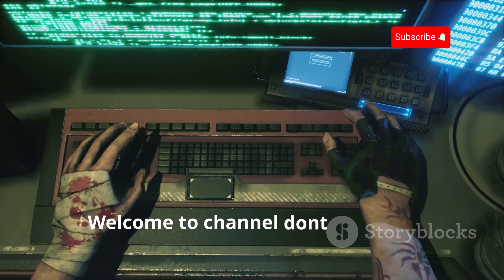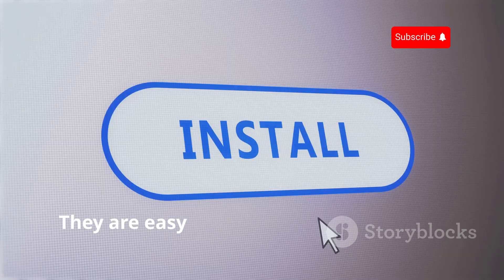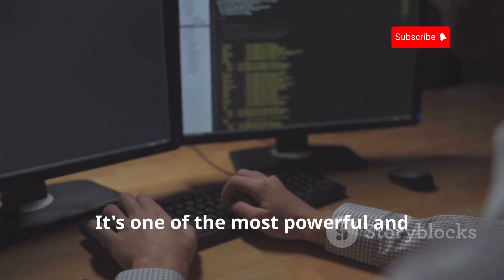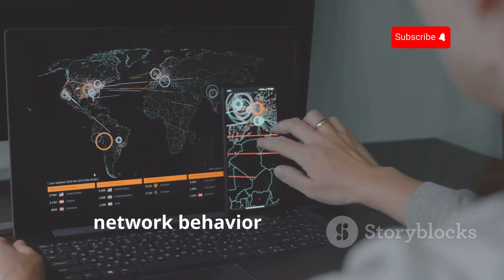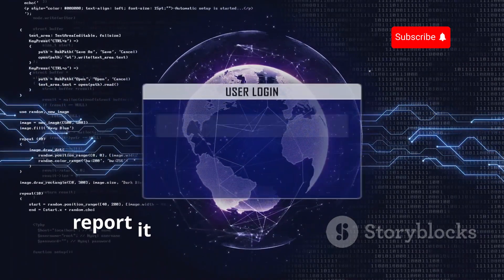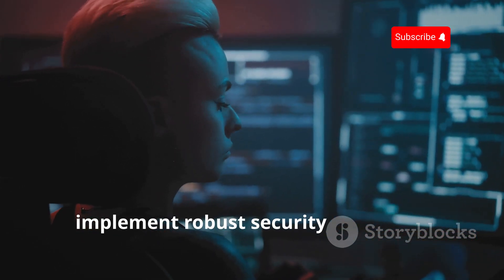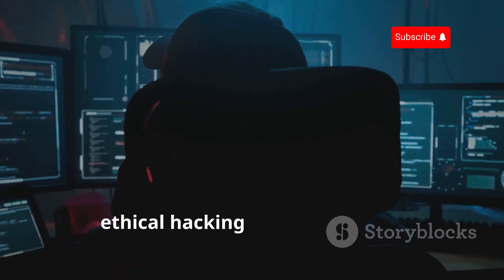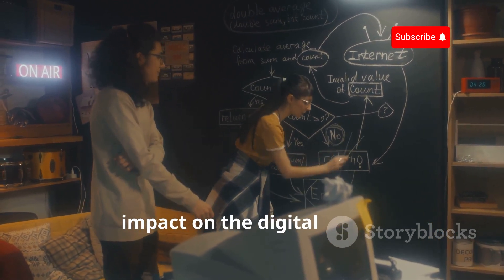Master Kali Linux: Hack Passwords, Websites & Social Media!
Unlock the secrets of ethical hacking with our in-depth explainer video, "Master Kali Linux: Hack Passwords, Websites & Social Media!" In just 10 minutes, you'll learn how to leverage Kali Linux for password cracking, website vulnerabilities, and social media insights. With engaging visuals, dark background music, and captivating comic-style subtitles, this video is designed to grab your attention and keep you hooked. Discover the tools and techniques that expert hackers use while ensuring you're on the right side of the law. Don't miss out on this opportunity to enhance your cybersecurity skills!

OUTLINE:

00:00:00 Your Journey into Ethical Hacking with Kali Linux
00:00:59 Installing Kali Linux
00:01:43 Mastering the Command Line
00:02:26 Exploring Essential Hacking Utilities
00:04:53 Delving into Password Analysis
00:05:41 Ethical Hacking for Web Security
00:07:31 Ethical Considerations for Social Engineering
00:08:19 A Hacker's Moral Compass
00:08:54 Resources for Further Exploration